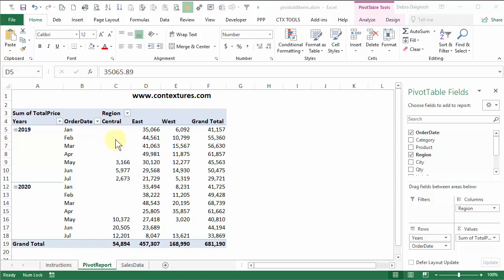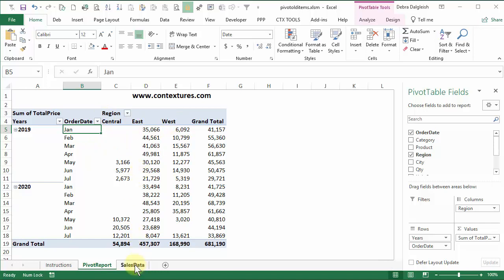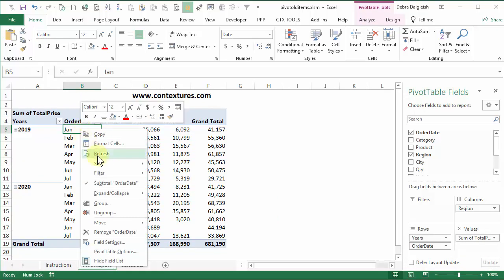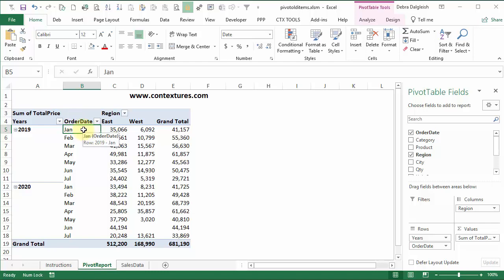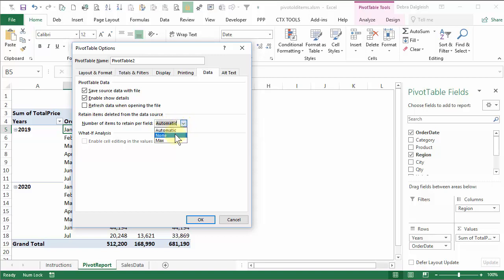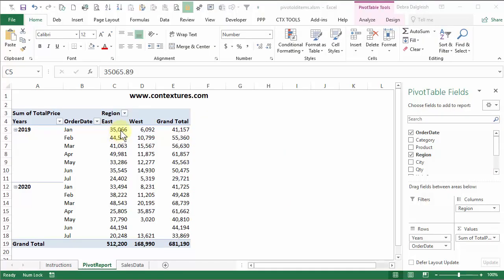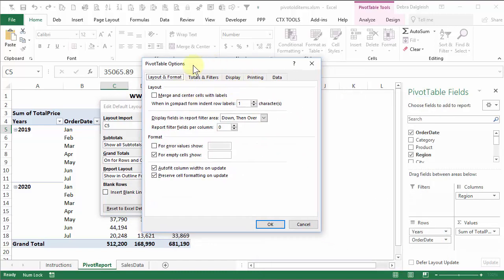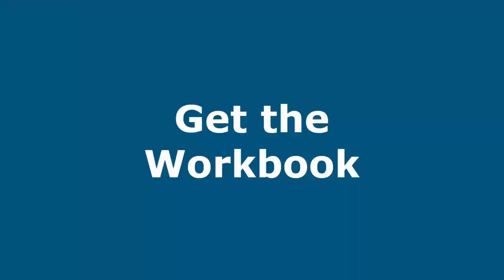Excel Pivot Table Drop Down List Shows Old Items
🔵 If you remove items from a pivot table's source data, you might see that Pivot Table drop down list shows old items, even after you refresh the pivot table. In this video, you'll see how to remove those old items from a pivot table, with a change to the pivot table settings.

⏰ Video Timeline ⏰
00:00 Intro
1:37 Change a Setting
2:57 Default Setting
4:21 Get the Sample File

💡 Video Transcript
In this video, we'll see why old items remain in your pivot table drop-downs sometimes, how you can fix it, and how you can keep it from happening in the future.
This is Debra Dalgleish from Contextures.com.
in this pivot table we've got sales data for three different regions over two years and we'll see how old items can get stuck in the drop-downs such as this region one which currently shows Central, East and West.
You can also see Central, East and West in the column headings.
This pivot table is based on this sales data and if I look at the region column here, the same three regions appear.
Now we're going to be combining East and Central under the name East, so I'll show only the Central and I'll change all of those to East.
Now if I look at the drop-down, only East and West are appearing in this table. I'll clear that filter and go back to my pivot table.
We haven't refreshed this yet, so I'll right-click on a cell and click refresh and now we only have East and West here, but if I click the region drop-down, I can still see Central, even though it's been removed from the data and I've refreshed the pivot table.
So we'll look at how to fix that to make that old item disappear, from this drop-down.
To clear the old items from this pivot table, I'm going to change a pivot table option setting and that will get rid of the old item for regions and it will prevent any other old items from appearing, if I remove other data from the source data table.
To show pivot table options, right-click on a cell in the pivot table; click pivot table options. In here we're going to the data tab.
There's a section 'retain items deleted from the data source.' The item here is number of items to retain per field and the default, if you haven't changed it, is automatic.
So that will keep old items and we don't want that. We want none. Now when I click okay, I'll still be able to see Central, but if I refresh now and look again, we can only see East and West.
So that old item was cleared from our data. So that change to the pivot table options will affect this selected pivot table and any others that are based on that same pivot cache as this one.
So you can use those steps to change an individual pivot table. But if you make lots of pivot tables and you would prefer to have that none as your default setting, you can change that if you're using Excel for Office 365 or Excel 2019.
To do that, go into the File tab and click Options, and then on the Data tab right near the top, you've got Data options → Make changes to the default layout of PivotTables.
Click the button that says Edit Default Layout, and in here you can see a few settings that you can change, but we're going into PivotTable Options and this looks just like the regular PivotTable Options window.
So go to Data, and right now it's set to use automatic as the setting, but if you want most of your pivot tables to retain none of the old items, select that; click okay, and you're back here and you can make any other changes you'd like.
When you're done, click okay, and click okay again, and now your default setting for any new pivot table will have None as your old items setting.